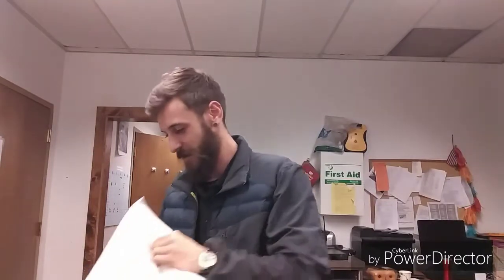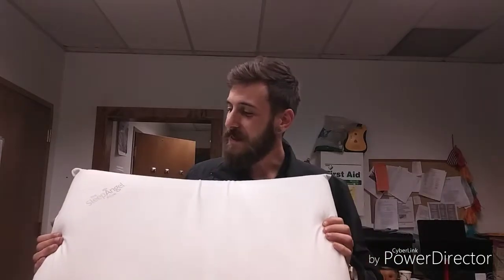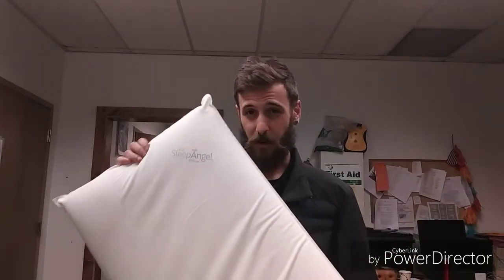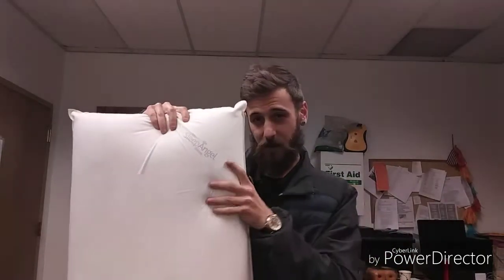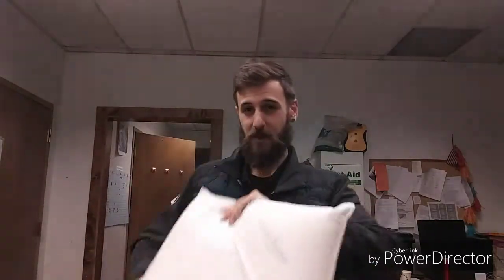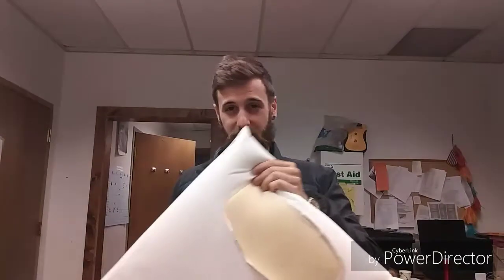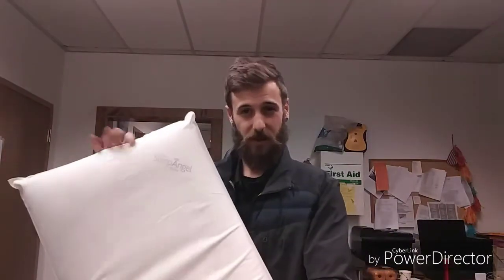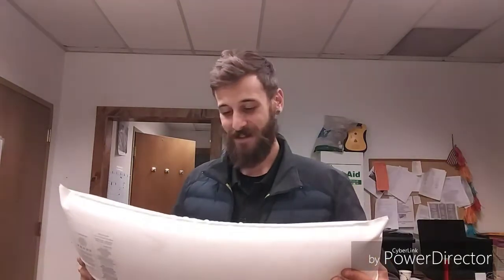The BEST PILLOW in the WORLD - Sleep Angel Review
This pillow is not only squishy, it is the most multipurpose pillow on the market.
Here I demonstrate the pillow hack that no one tells you about